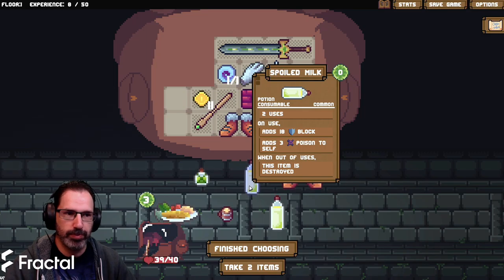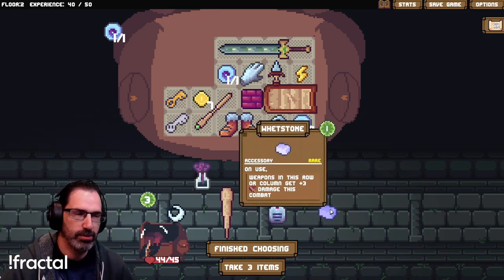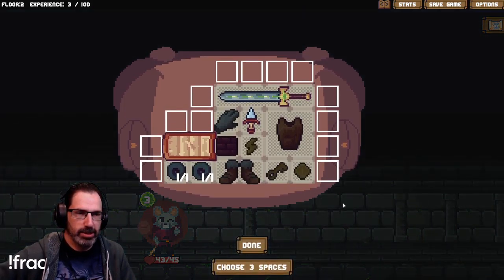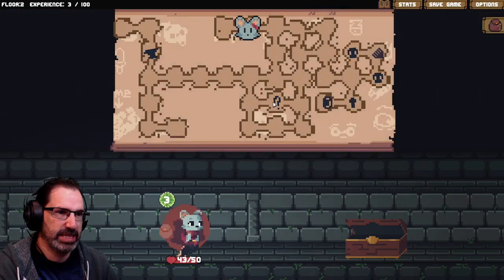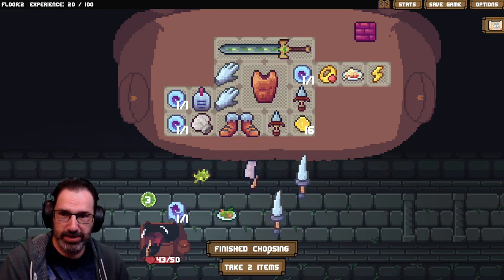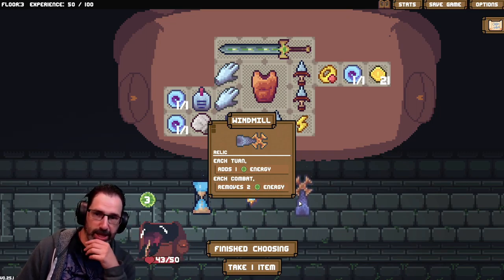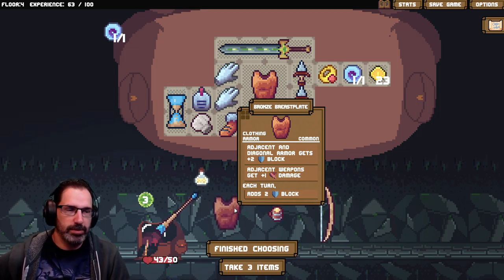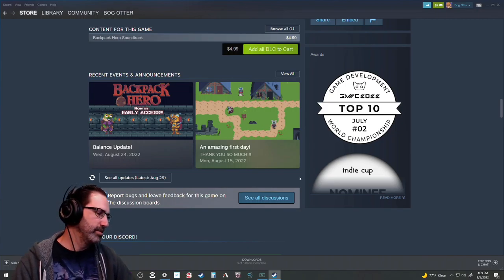Let's Play Backpack Hero w/ Bog Otter ► Episode 2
Bog Otter's first playthrough of Backpack Hero broadcasted live on Twitch. Watch Bog Otter from 11am-4pm most days over

You can get a copy of Backpack Hero from Steam